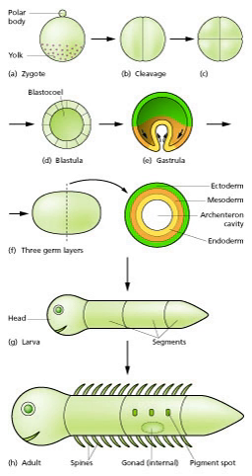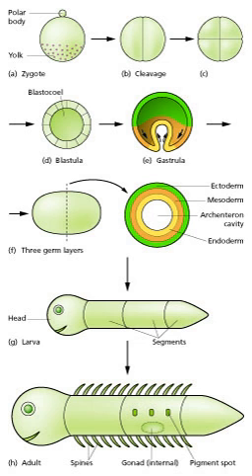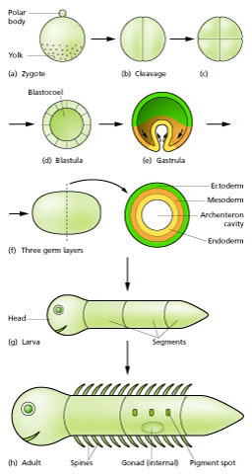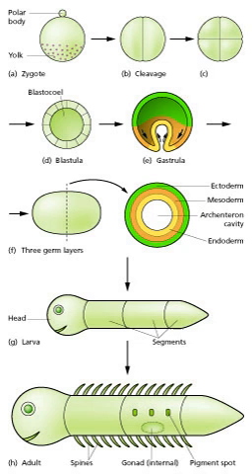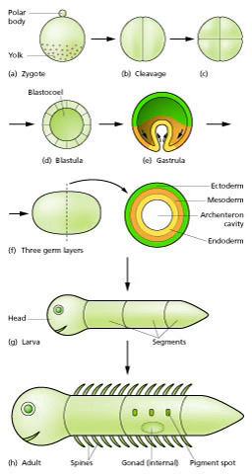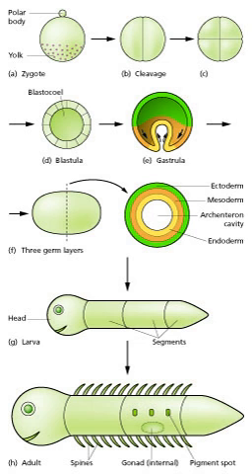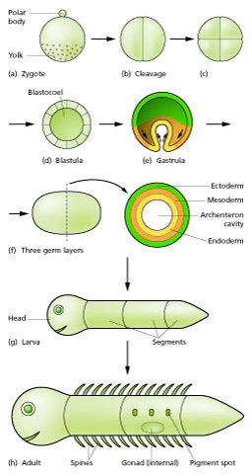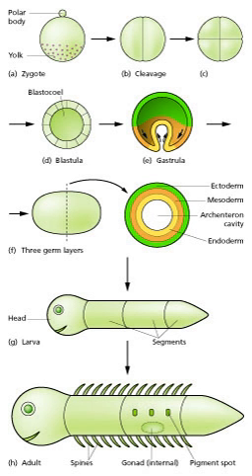Developmental biology | Wikipedia audio article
This is an audio version of the Wikipedia Article:
Developmental biology

00:00:25 1 Perspectives
00:02:42 2 Developmental processes
00:02:52 2.1 Cell differentiation
00:04:24 2.2 Regeneration
00:06:12 3 Embryonic development of animals
00:09:20 3.1 Metamorphosis
00:10:06 4 Plant development
00:11:15 4.1 Growth
00:13:35 4.2 Morphological variation
00:14:16 4.3 Evolution of plant morphology
00:14:48 5 Developmental model organisms

- Socrates

SUMMARY
Developmental biology is the study of the process by which animals and plants grow and develop. Developmental biology also encompasses the biology of regeneration, asexual reproduction, metamorphosis, and the growth and differentiation of stem cells in the adult organism.
In the late 20th century, the discipline largely transformed into evolutionary developmental biology.